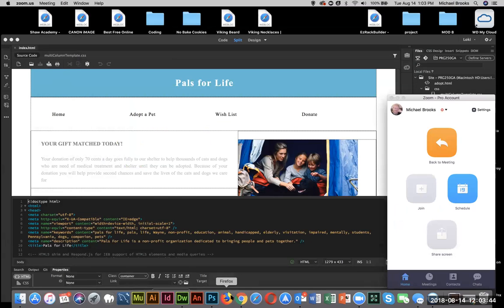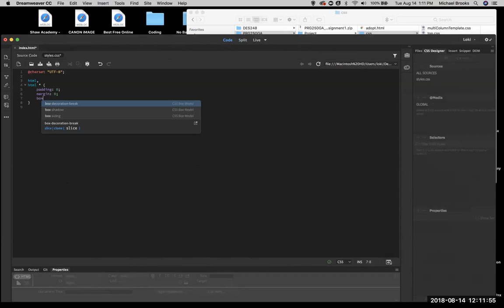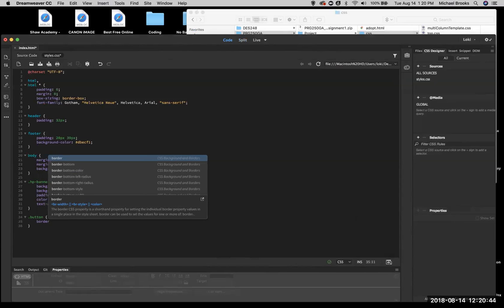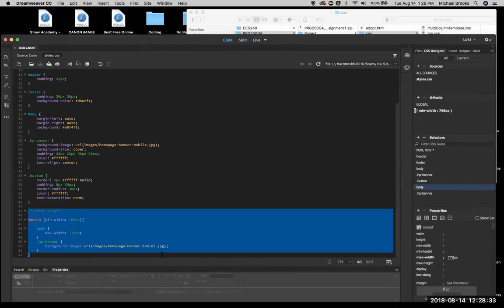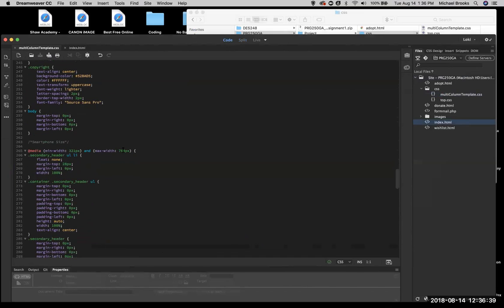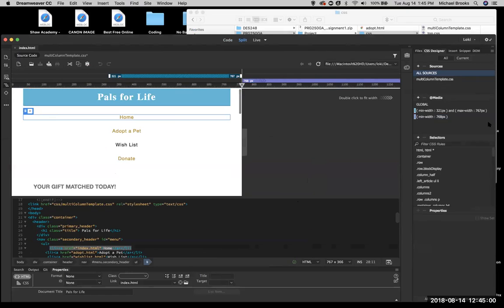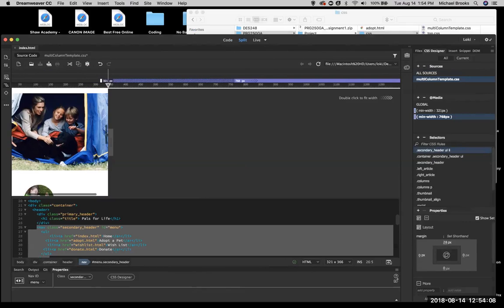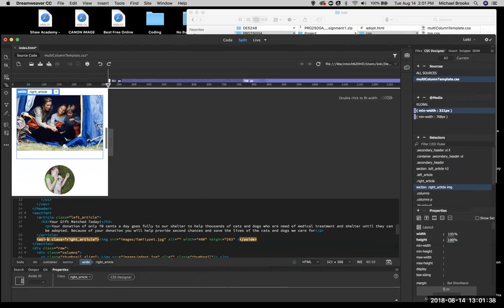Week 4 PRG250 MOD8 Tuesday 2018